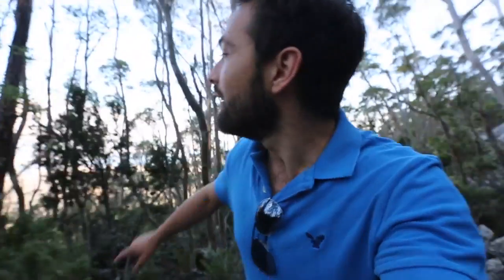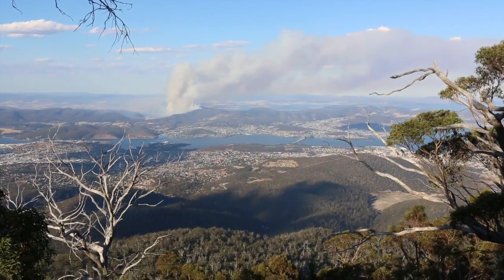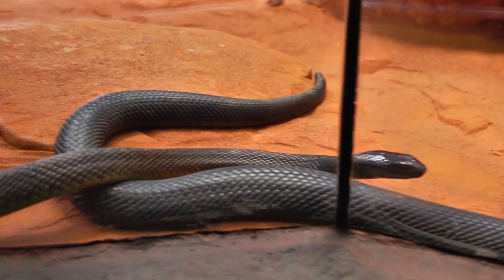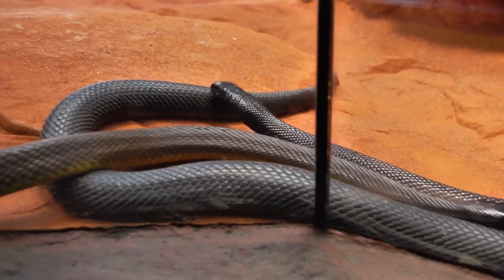Clarifications on frogs and single photons